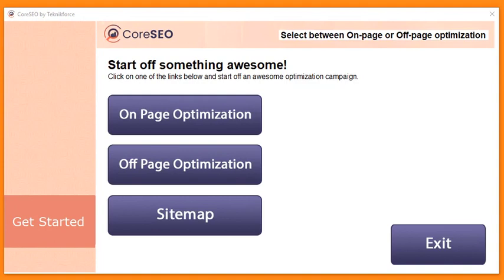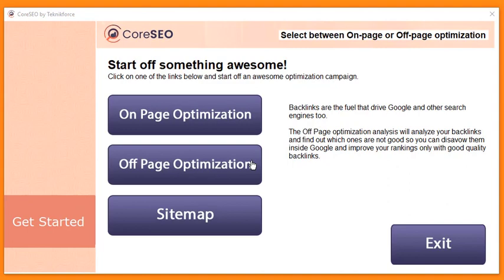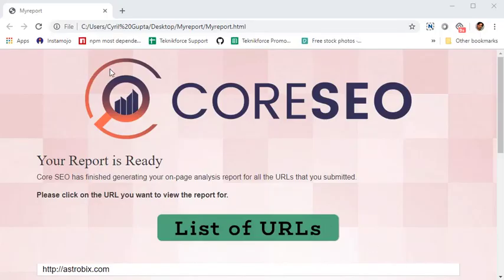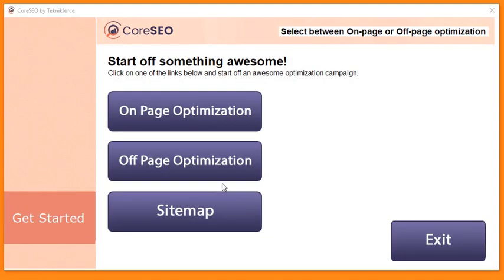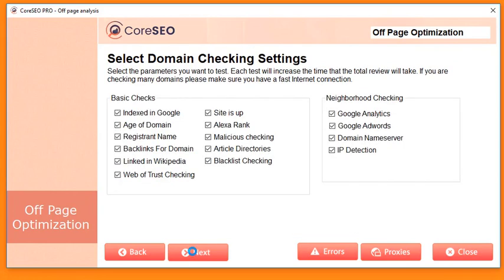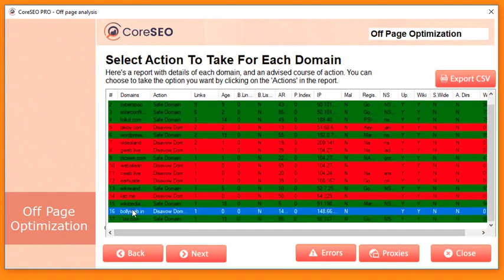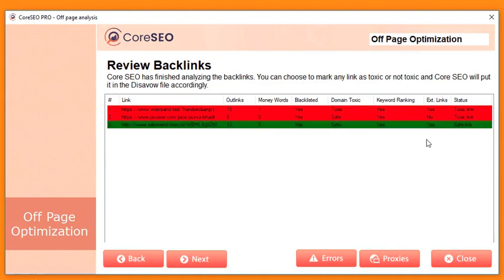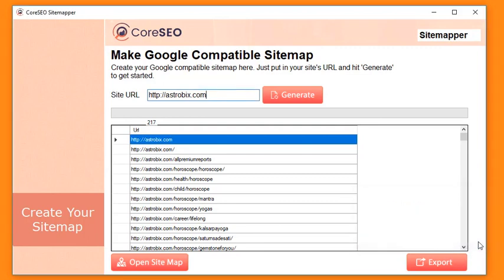Get CoreSEO + OTOs Reviews, Bonus, Discount, Tutorials From DemonvsRobot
CoreSEO is the one & only software application that addresses all the optimization requirements that Google has for any site. In fact, it’s a total & comprehensive solution for all the SEO updates from Google Updates, including:Fix for Google Panda,Fix for Google Penguin and Fix for Google Core Update.